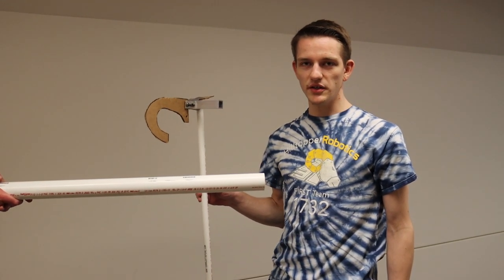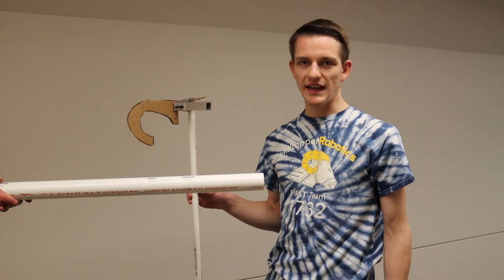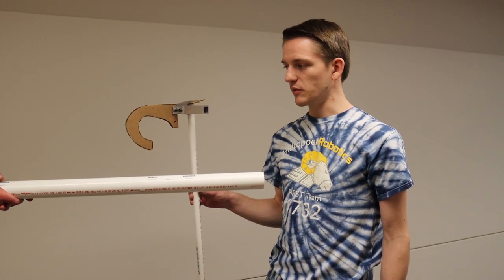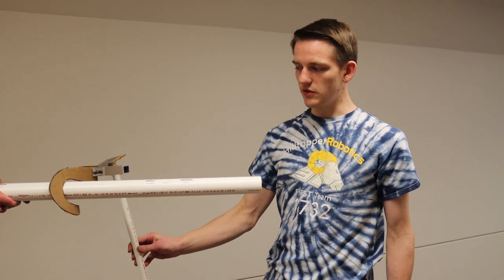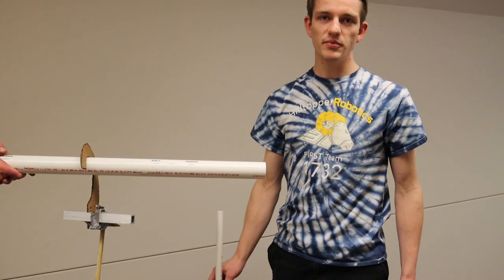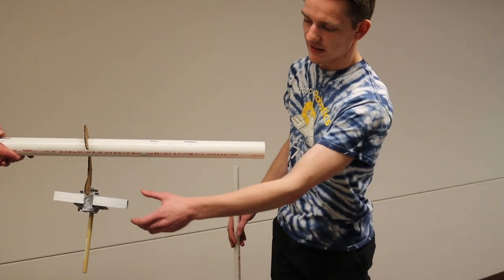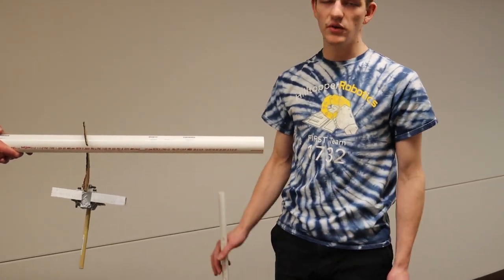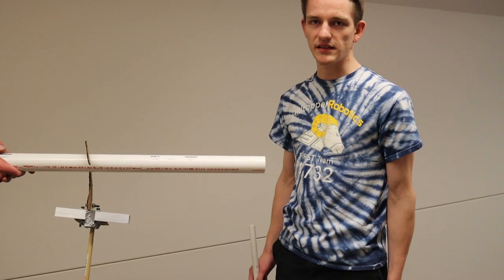Ri3D 2020 Day 2 - Hook Deployment Demo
Here is a prototype of our hook deployment system.

AndyMark
University of Minnesota
The Thrifty Bot